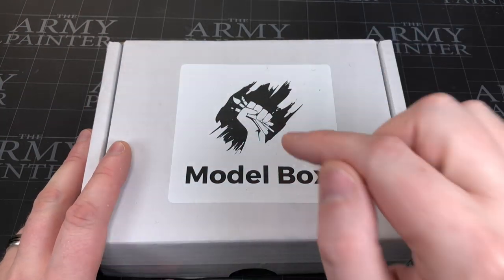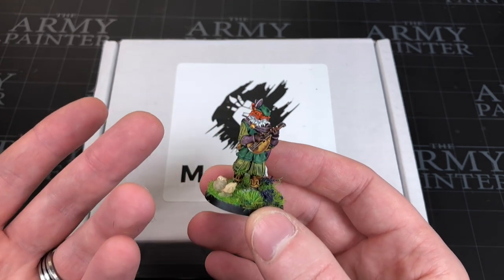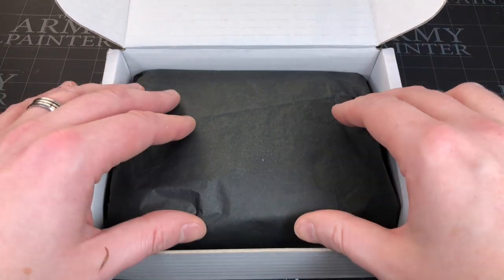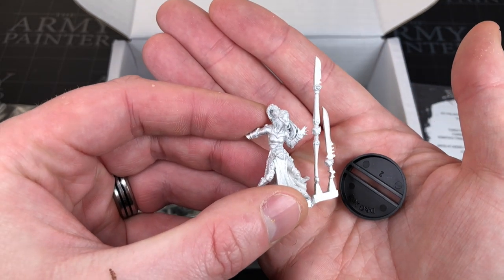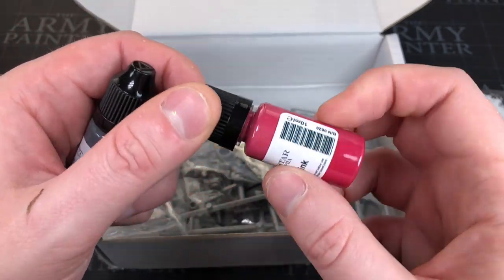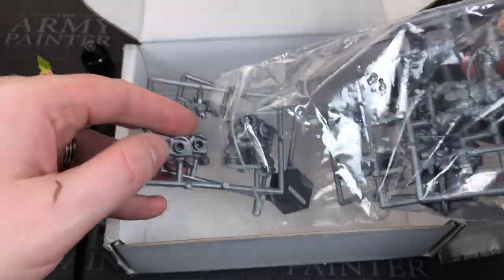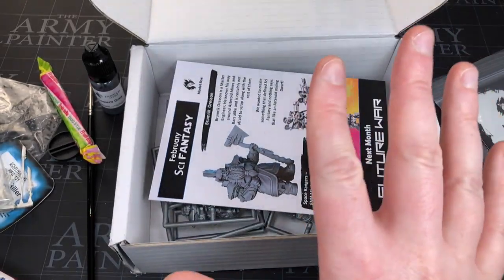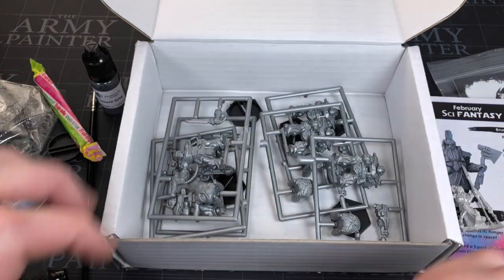Model Box - February 2020 (Sci Fantasy) Unboxing and Review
Unboxing and mini review of Model Box's February 2020 version - Sci Fantasy themed. This may well be my favourite box ever :-O Certainly one of my favourites :-)

Model Box is a subscription service providing monthly boxes for those who love receiving cool mystery items in the mail catered to their interests, It's that Christmas feeling every month!

Model Box is similar to Loot Crate but much more specifically catered for the painting and miniature hobby.

FIRST VIDEO ON MODELBOX:
Model Box has been running for 3 years.

They theme all their boxes and keep the contents secret (as requested by our subscribers!)

Model Box is about discovering awesome companies and ranges that you might not know about.

It’s a great way to either bolster your collections, paint ranges or give you something different to work on (if your armies are getting boring!)

They run painting competitions every month based on the previous month’s theme exclusively for our subscribers and offer some great prizes to the best painted minis.

They now offer annual subscriptions that you can pay monthly!

Their cut off dates for each theme is the last day of the month, then they dispatch around the 15th of every month, so will arrive shortly after that depending on where in the world you are.